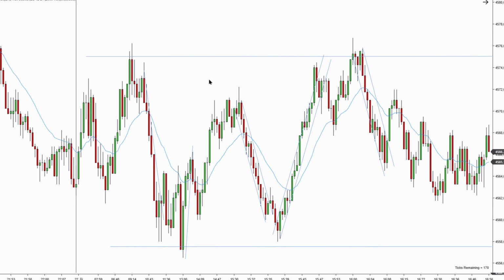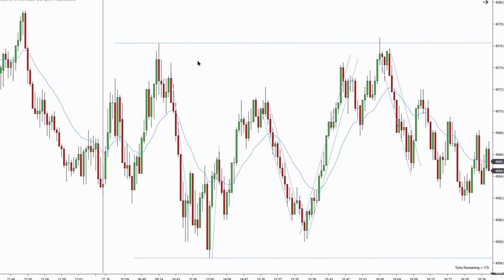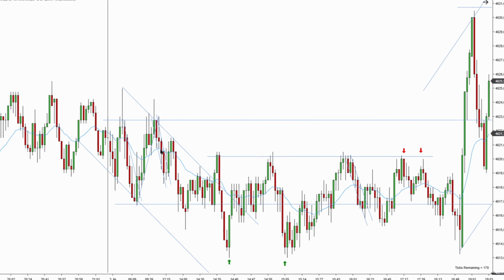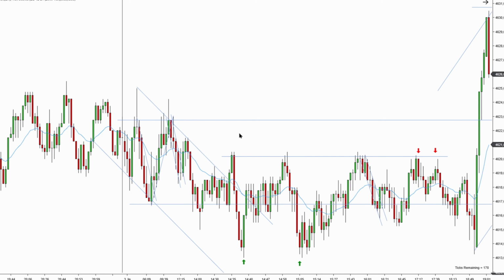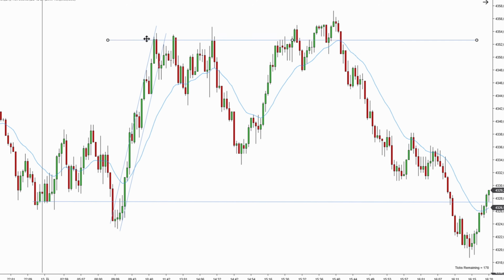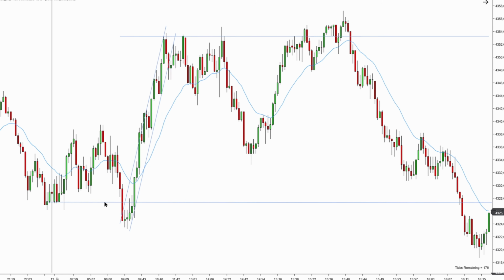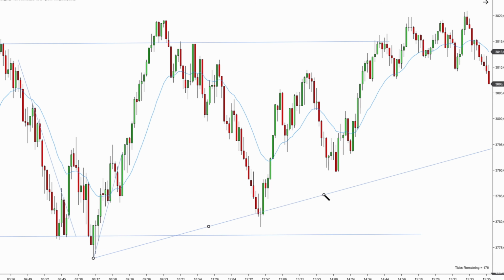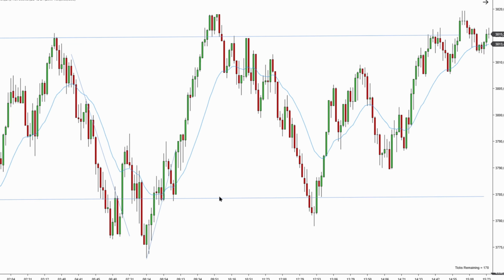3 Important Tips How To Identify KEY LEVELS In Trading Ranges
In this video I will share with you 3 tips that will help you to improve your trading in trading ranges. These tips are applicable in all markets and timeframes.

Date N0vember 3 2021